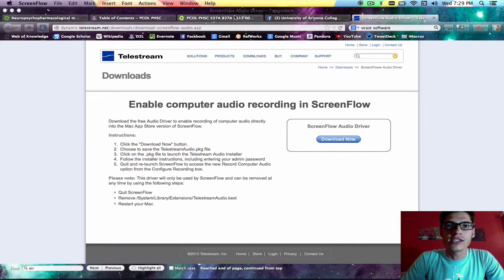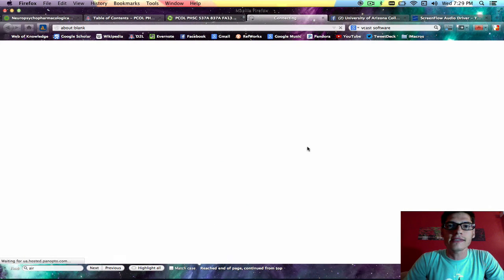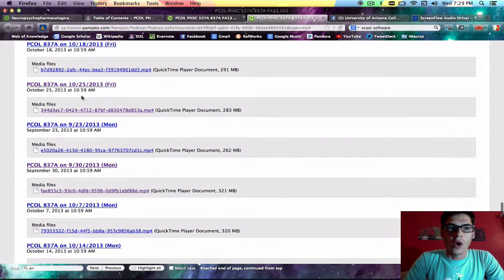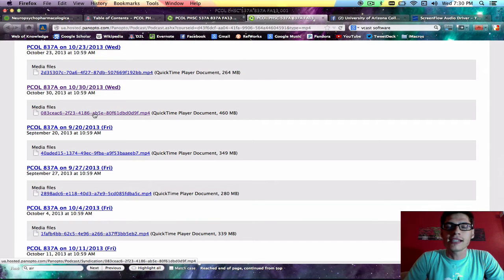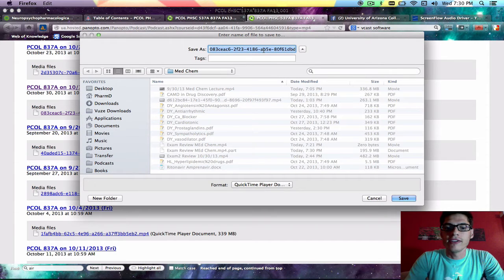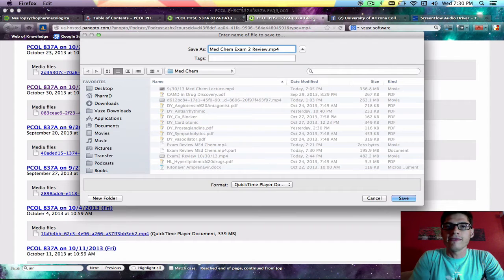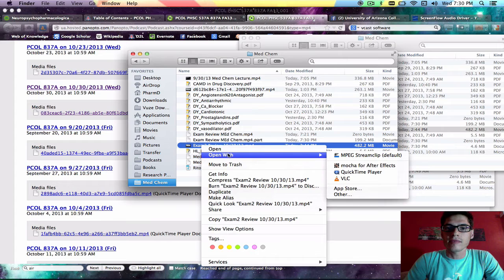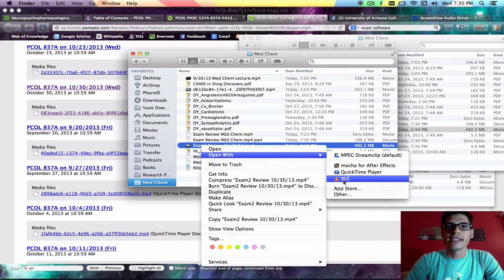Downloading Panopto Videos to Watch at Warp Speed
How to download and watch panopto videos really fast